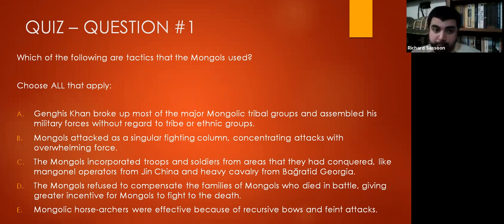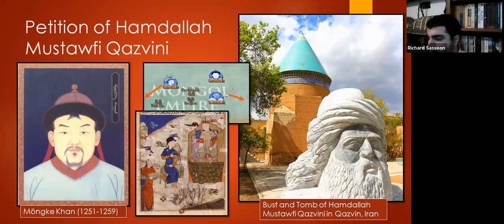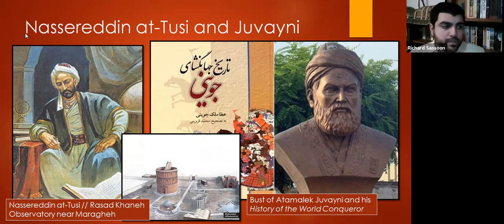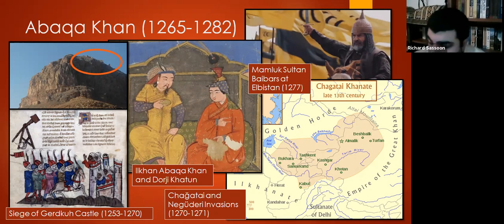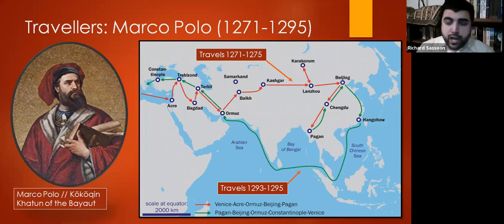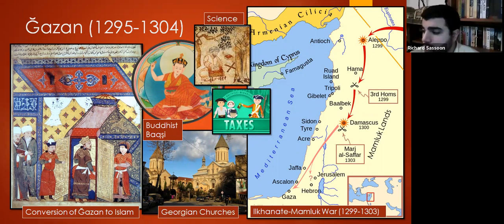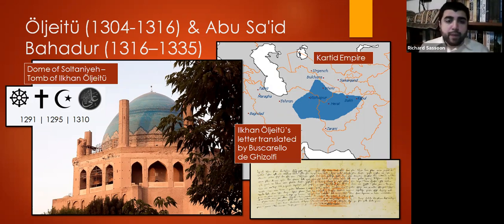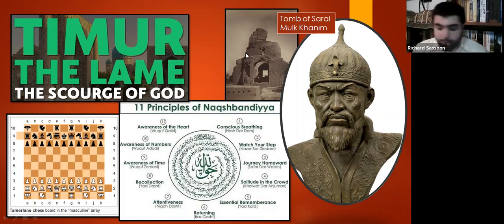Mongol Invasions - Ilkhanate (MENA 15)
I Will Show You Mongol Invasions - Ilkhanate. I Hope to Like this Video.

Picking up with Hulegu Khan and his new Persianate Mongolic dynasty called the Ilkhanate, we will discuss the developments of that dynasty. We will see its struggles to claim religious legitimacy, its wars with the Mamluks and Seljuks, and how the empire that never declined suddenly collapsed due to a lack of heirs.

Please see the following link for the full Middle Eastern and North African History Series playlist

⭕️ Islam 101: Part 07: Who is the Prophet Muhammad (PBUH)

⭕️ WOMEN 03 | Powerful Women: The Story Behind Mary, Queen of Scots

⭕️ WOMEN 01 | Powerful Women: Catherine de Medici and Her Wayward Daughter Margot

History Fitness Philosophy, Mongol Invasions - Ilkhanate,
ilkhanate eu4, golden horde, mongol empire, ilkhanate rulers,
ilkhanate significance, mongol conquest, ilkhanate technology,
ilkhanate culture, ilkhanate ruler, ilkhanate significance,
ilkhanate capital, ilkhanate pronunciation.

Contents:
0:00:00 Introduction
0:01:14 Quiz
0:11:08 Great Khan Möngke
0:17:48 Hülegu Khan
0:26:28 Mongol Empire Division
0:33:56 Abaqa Khan & Ninth Crusade
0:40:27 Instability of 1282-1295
0:45:35 Marco Polo & Rabban Bar Ṣauma
0:58:27 Ğazan Khan & Raşid ad-Din al-Hamadani
1:06:49 Öljeitu & Ilkhanate Collapse
1:15:14 Timur & Naqşbandiyya
1:24:22 Final Remarks

❤️Thank You So Much For Wacthing Our Videos❤️